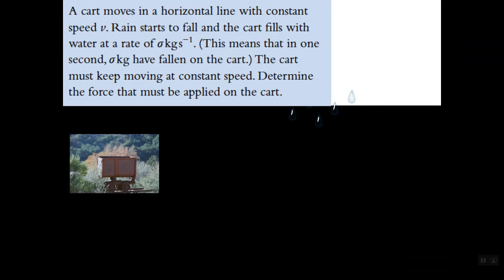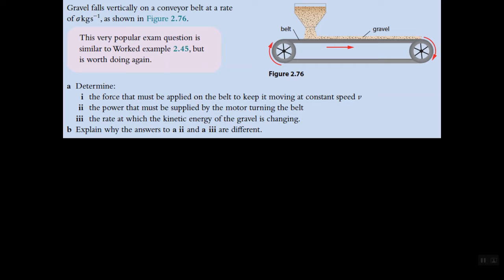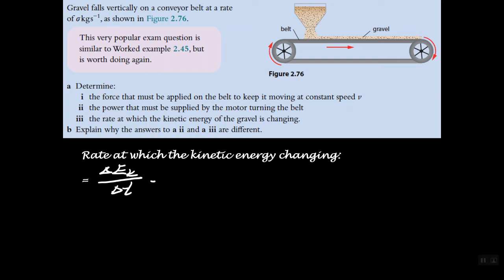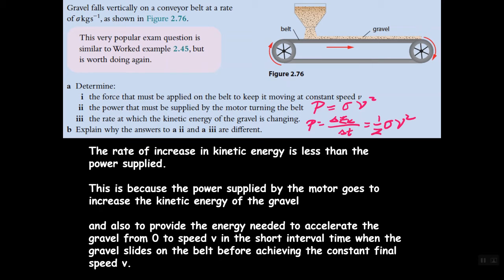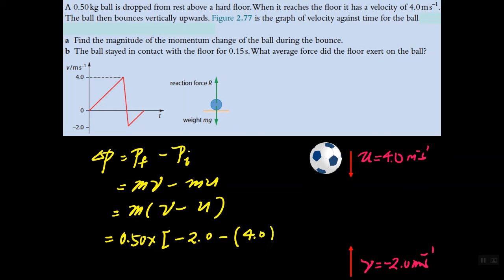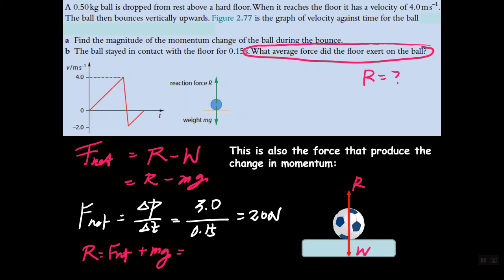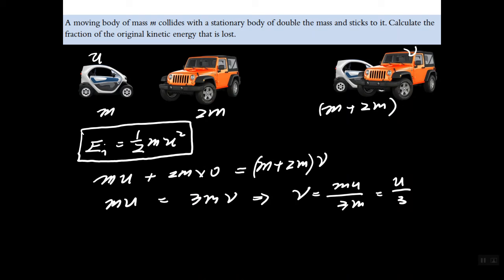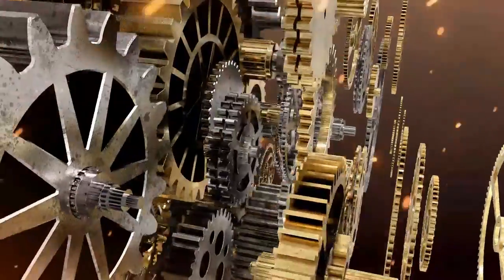IB DP Physics - 2.4 Momentum and Impulse Revision II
IB DP Physics - 2.4 Momentum and Impulse Revision 2/3